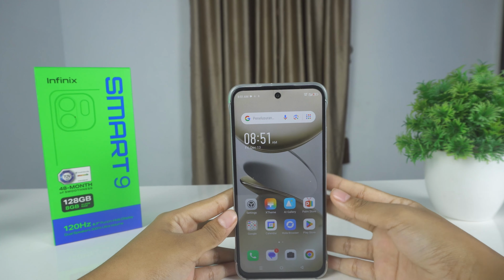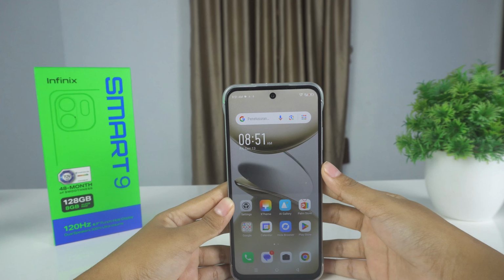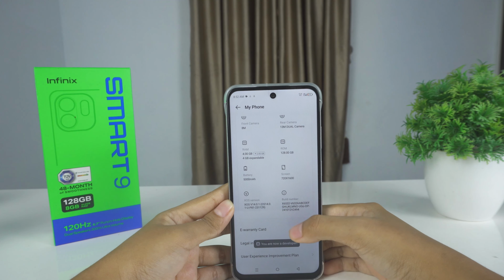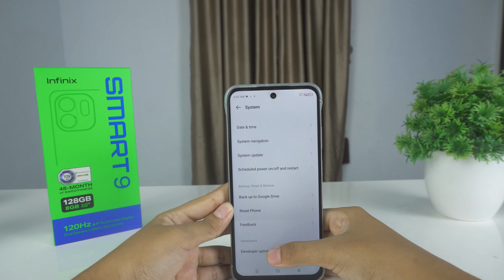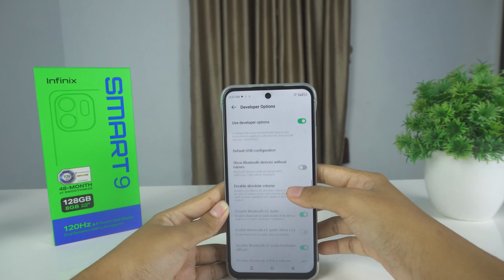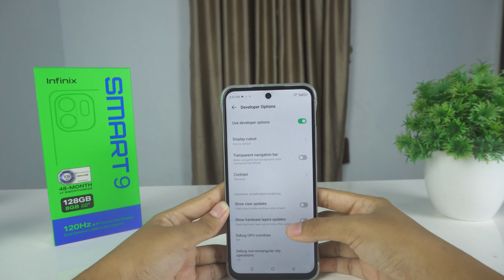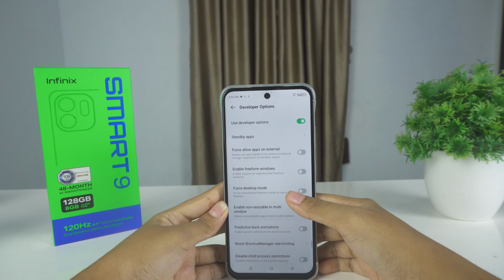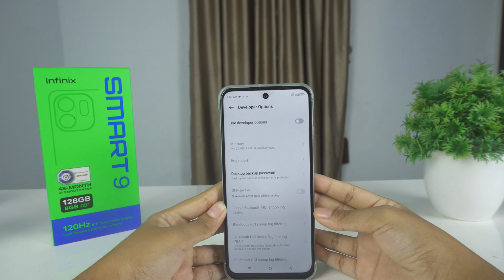How To Enable/ Activate Developer Options On Infinix Smart 9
Video about how to enable developer options on Infinix Smart 9 cellphones. In developer mode Infinix Smart 9 you can find many hidden setting. I Hope this tutorial how to enable/activate developer options or developer menu on Infinix Smart 9 cellphones is useful for all.